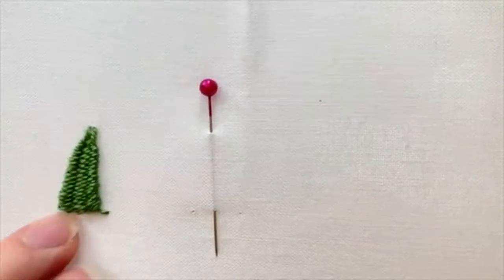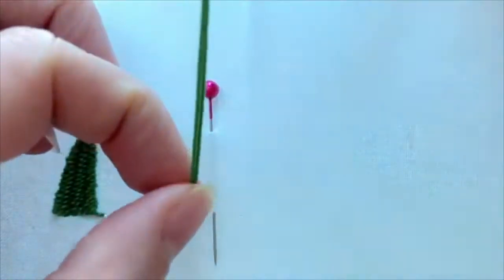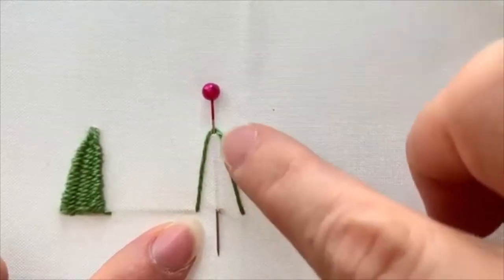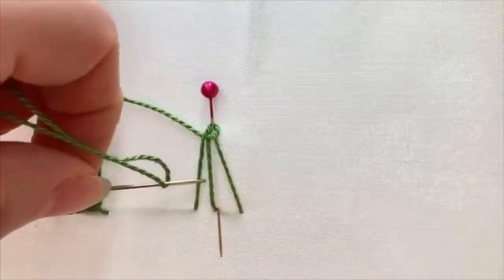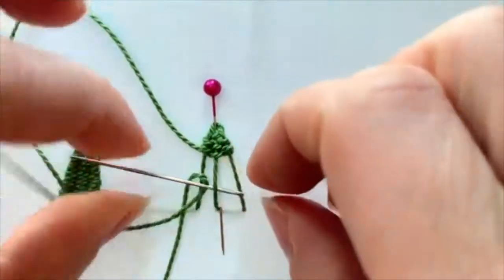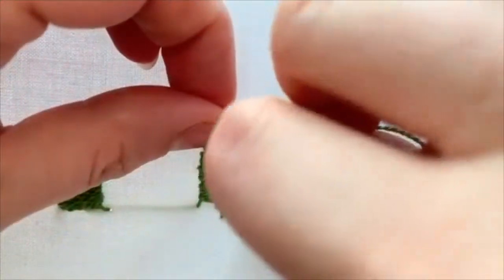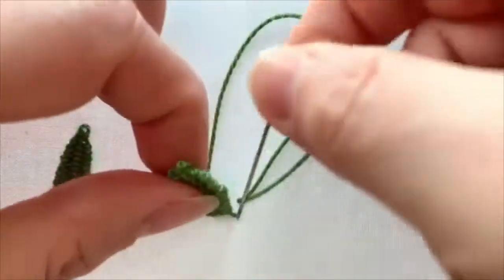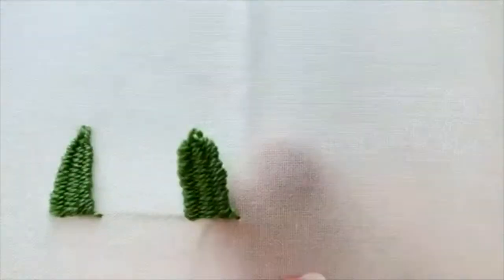How to // Woven Picot Tutorial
In this video, I’m demonstrating the woven picot in hand embroidery which is a woven stitch. You'll need an additional needle or straight pin for this stitch and a nice long piece of thread so you can weave the entire picot in one shot. It takes some practice to, but overall is easier than it might appear.

for more how-to videos and embroidery tips.